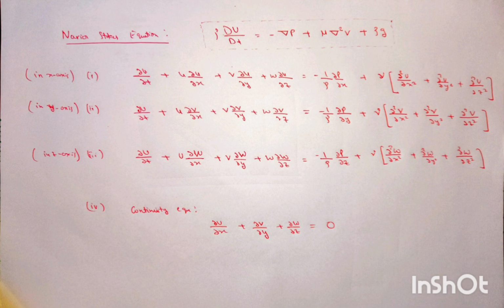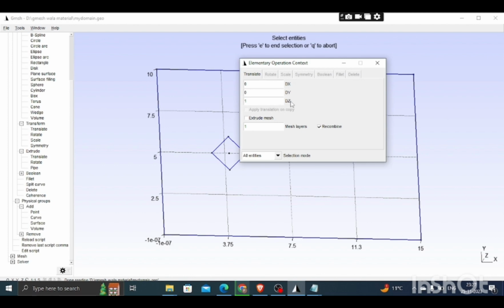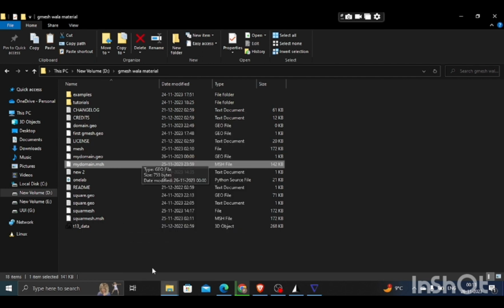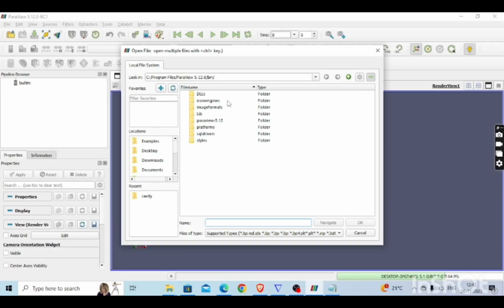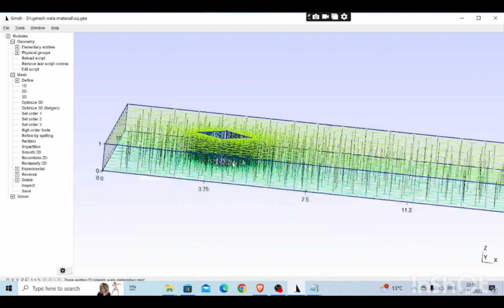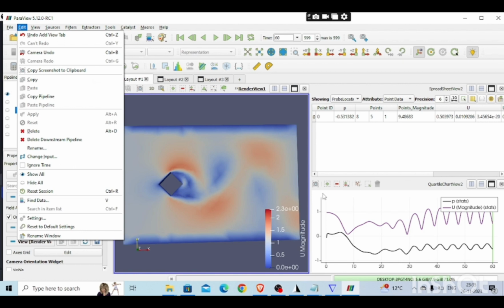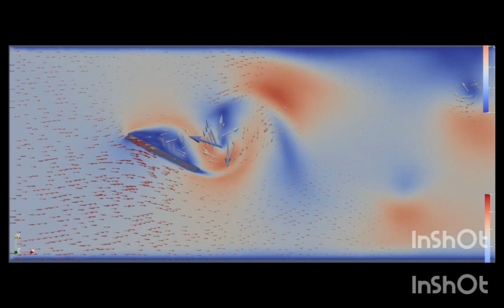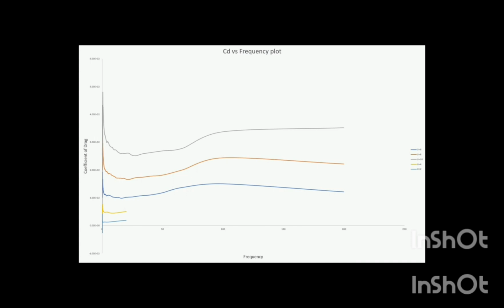OpenFoam Tutorial + Assignment for CFD | IIT Mandi | Computational Mechanics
problem solved in this tutorial is a thin rectangular sheet aligned at 45 degrees in an open channel flow. It is our assignment video for the Applied Computational Fluid Dynamics, prepared by Kaushal Jha and Pranav Gaur.
In this we have defined:  governing differenetial equations used i.e. NS equations,
using Gmesh to make our mesh, and then how to use icoFoam solver to simulate the problem. then in the end our assignment results.